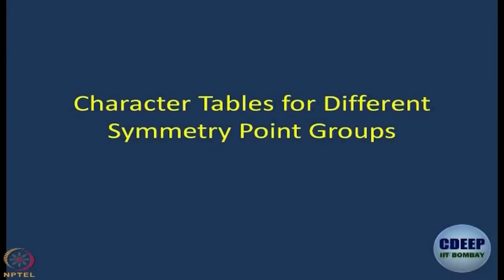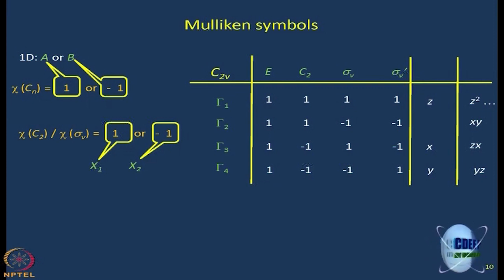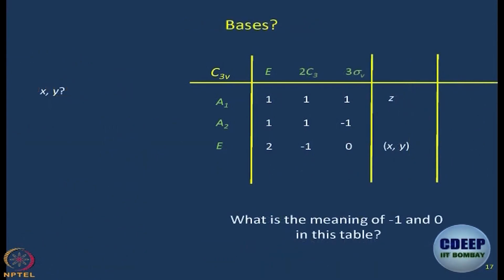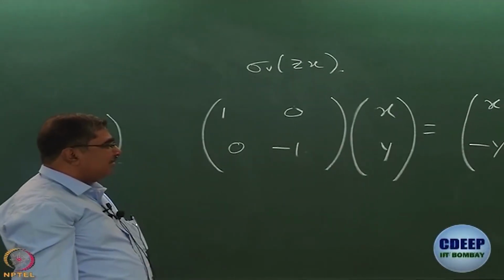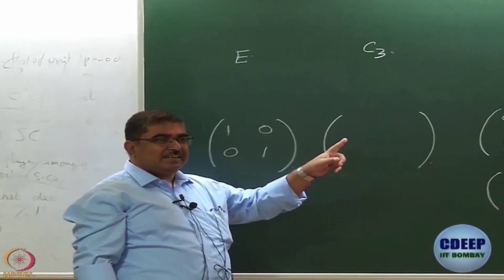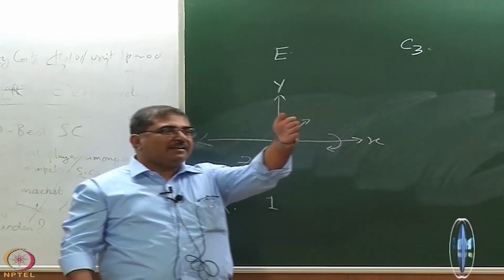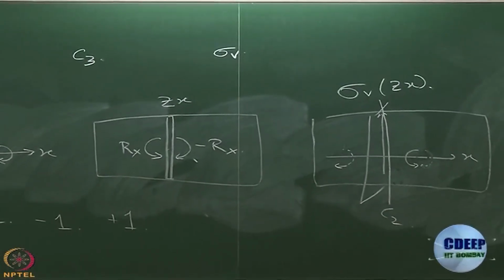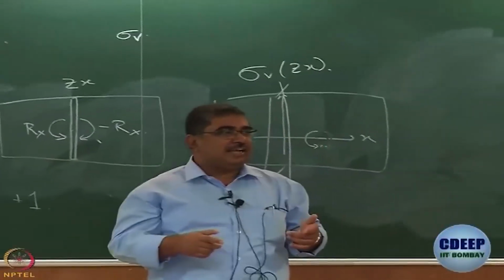Character Tables for Different Symmetry Point Groups